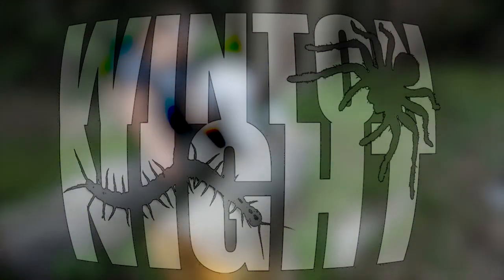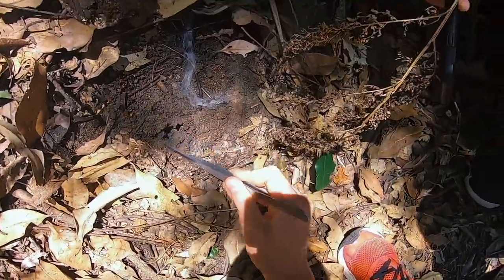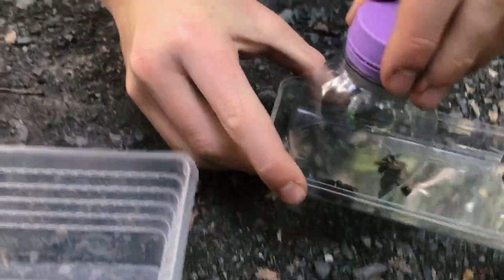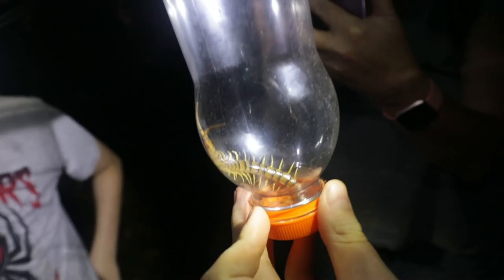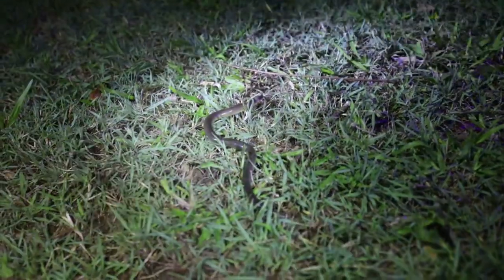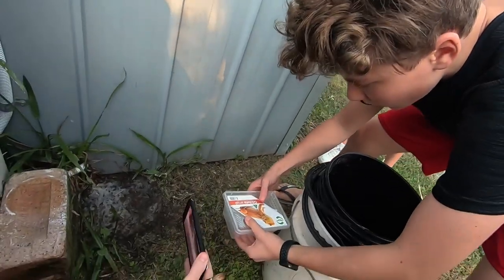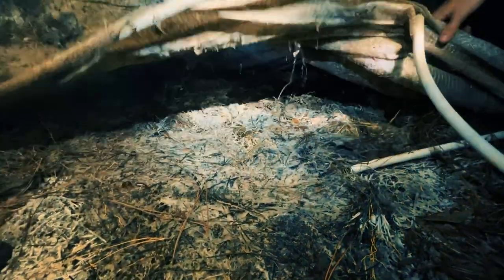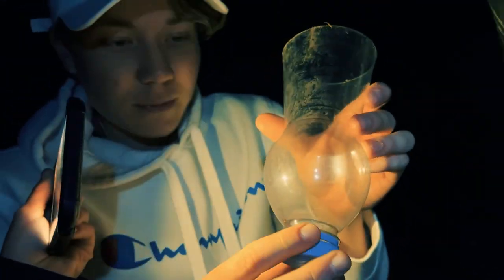Best of Catch N Keep - CATCHING SPIDERS/CENTIPEDES/BUGS in a year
How many spiders can you catch in a year? How many centipedes does it take to get over a thousand legs in your collection? How many adventures in the Australian Outback can you go on until you find every creepy crawly insect there is? How long did it take my voice to drop? All those questions and more will be answered on the latest episode in my Catch N Keep series. The Best Catch N Keeps over the years compilation... featuring the coolest most amazing creatures of all time with all of my most favourite fearless wildlife warrior friends (Ella of course!) Let us know which spider you like the most and we will catch you in the next one.

Winton

Check out some of my most watched Catch N Keep Episodes

Or search insta - @wintonight